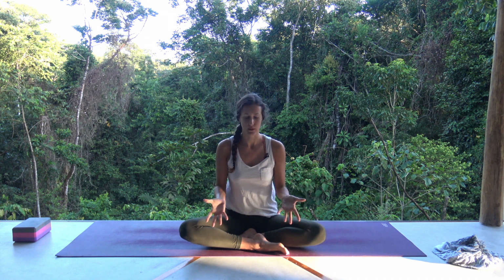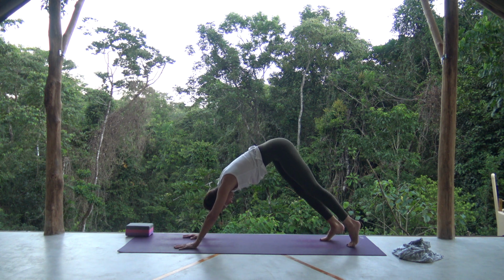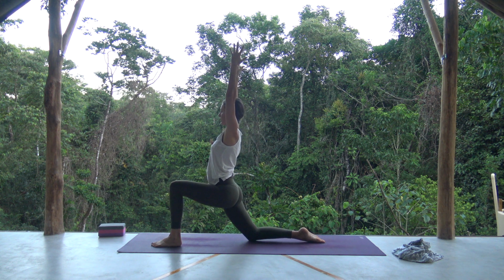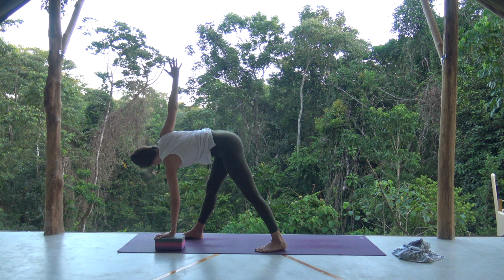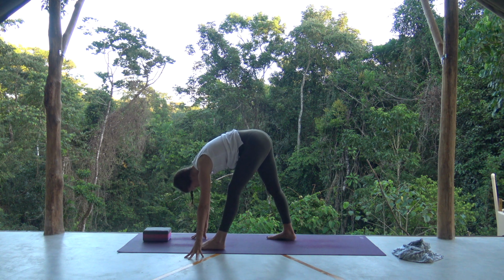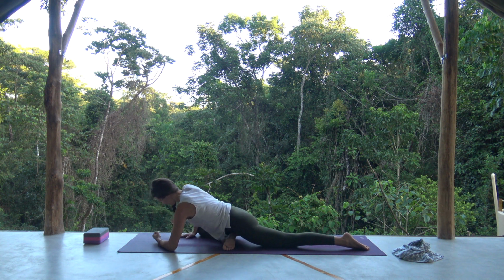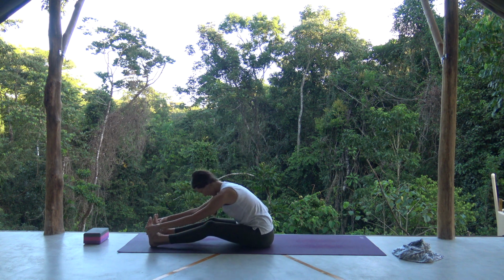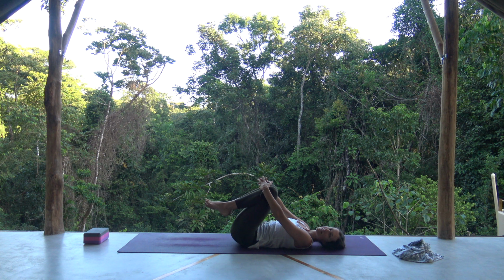Steady and Stable | Twist & Ground | Samana Vayu | Jungle Yoga (Melissa Wick)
Dive into this full Hatha style yoga class to cultivate a deep sense of STEADINESS and GROUNDING. This class allows us to strengthen our back muscles (meditation muscles) paired with sincere focus which aids in the cultivation of a steady mind.
Together we will bring awareness to our abdomen via twists to tap into Samana Vayu; the energies of digestion, assimilation and processing.

Leave this practice feeling clear, steady and grounded.

Remember that the Yoga practice is a journey, enjoy and honour where you are at today, as each day is different.

Listen to your body first and foremost. If something feels painful or intuitively not right, please ease off and listen to those signs. Pause and take breaks as often as you need.

If you would to further support and help me continue making videos for you, you can buy me a tea/juice or even lunch :)

** Sign up for my free love letters to receive personal musings, insights, offerings and inspiration straight to your inbox!

With Love,
Melissa